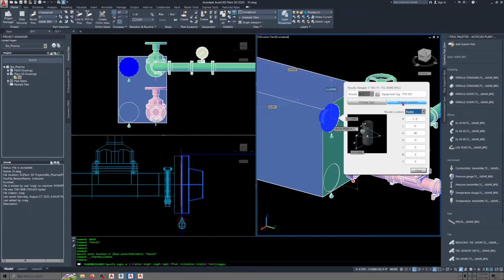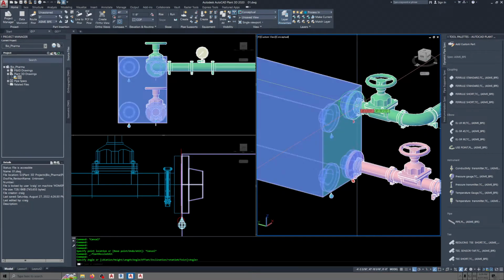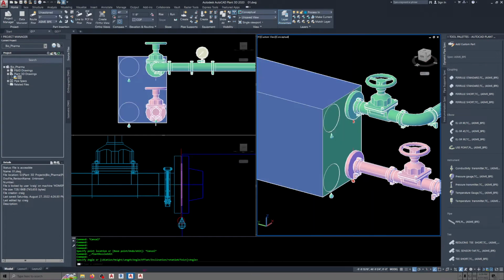SS Flange with Tri Clamp connection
Plant 3D Catalog editing; Creating a custom 150# SS Flange with a tri-clamp connection.